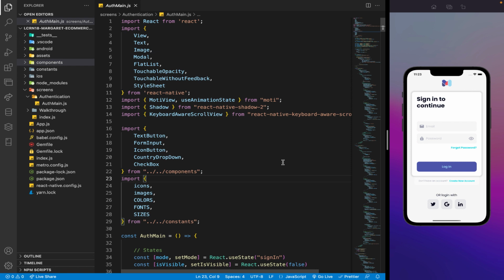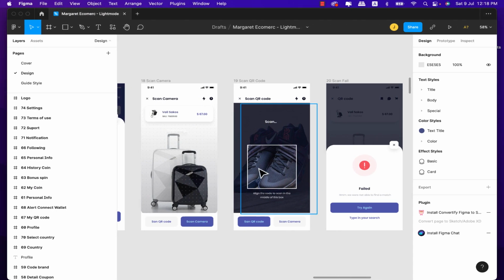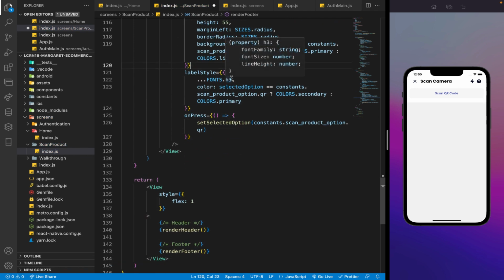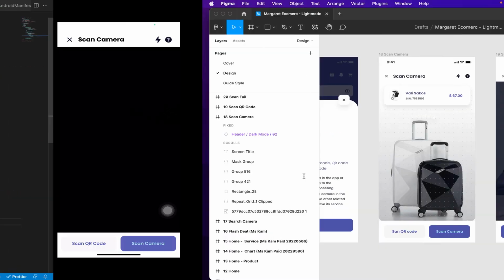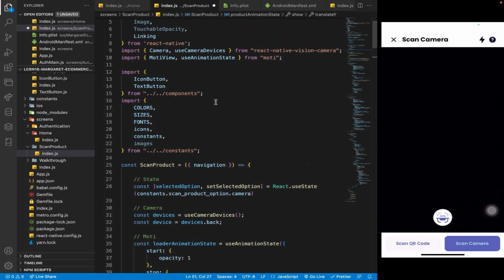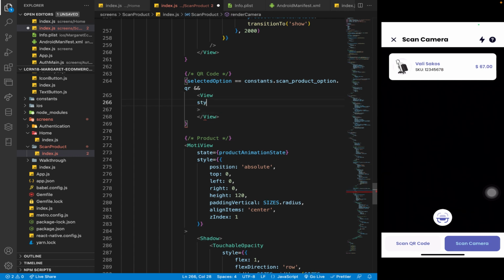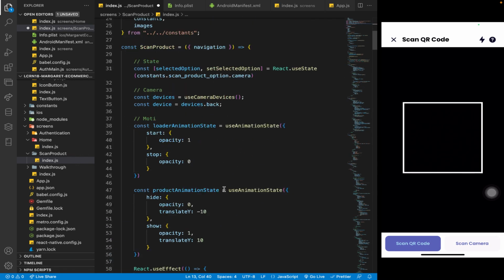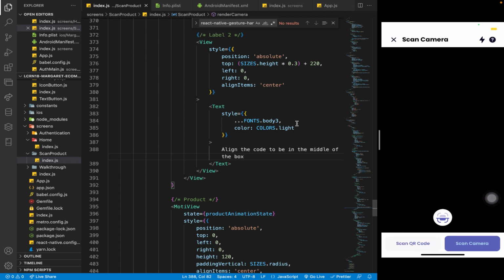LCRN EP18 - Ecommerce App (Part 3) - Vision Camera | Code Scanner | Svg Mask | Moti Animation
In this episode, we are going to build the third part of our pretty cool E-Commerce App and we will mainly be focusing on camera screens by utilising vision camera, code scanner, Svg mask as well as Moti animations.

► Timestamps
0:00 Introduction